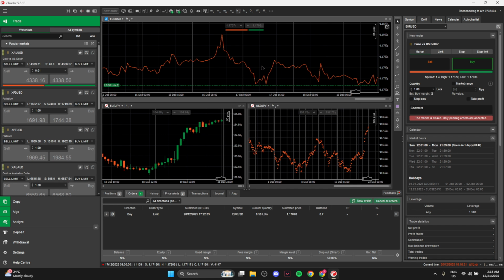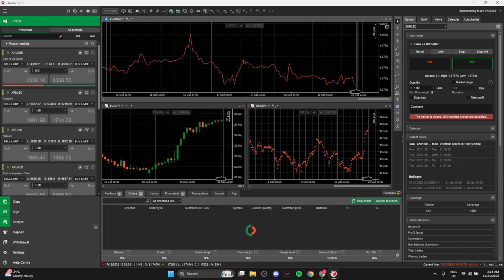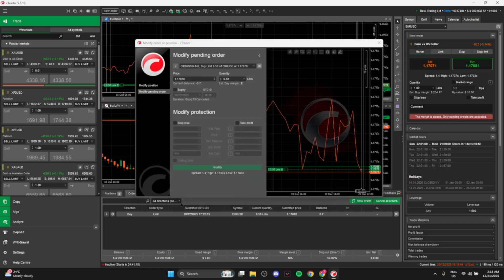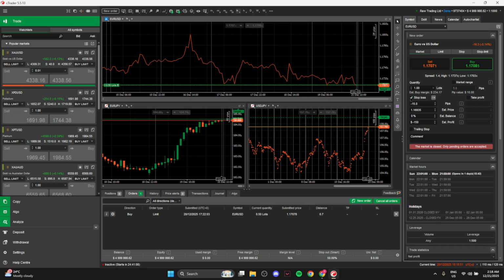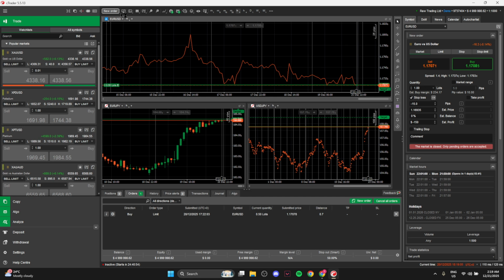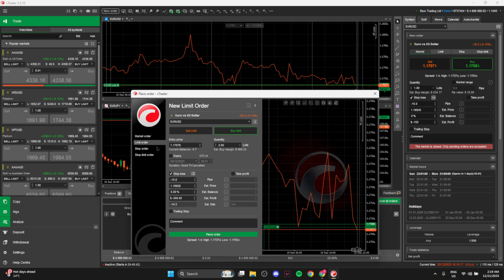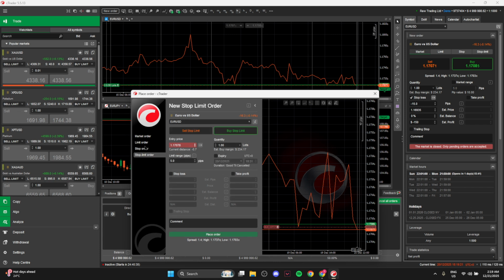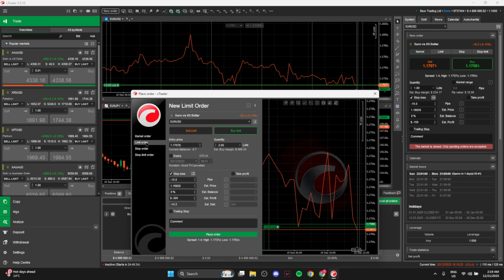How To Calculate Risk On Ctrader [2026 Guide]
Risk calculation in cTrader is an integrated, real time process that eliminates manual pip value spreadsheets. In 2026, the platform refined its "Smart Order" interface, allowing you to define risk as a direct percentage of your balance or a fixed currency amount. When you open the Order Panel, enabling the Stop Loss (SL) toggle activates a dynamic engine that identifies your exact monetary exposure. Unlike legacy platforms, cTrader factors in spreads and commissions, ensuring your displayed risk reflects the total potential loss.

The most efficient feature is the Chart Based Stop Loss. Instead of entering coordinates, you drag the SL line directly to technical levels like swing lows or support zones. As you move the line, the risk figure in the Order Panel updates live. This visual workflow lets you size your position "backward": you select the logical exit first, and cTrader calculates the financial impact. For advanced users, the platform can auto size your lot quantity to match a set risk percentage, such as 1% of equity, as you adjust your stop.

0:00 Understanding Risk: Your Planned Loss in Currency
0:21 Opening the Order Panel Preview
0:52 Activating the Stop Loss Toggle
1:10 Dragging the SL to Technical Structure
1:38 Reading Live Risk: Pips, %, and Currency
2:16 Final Check: Aligning Size with Risk Rules